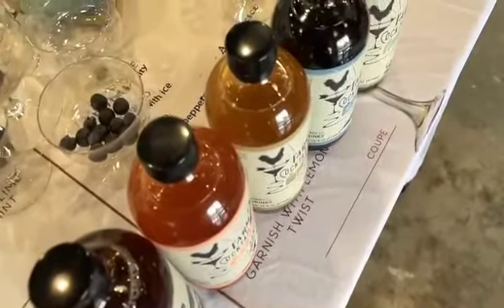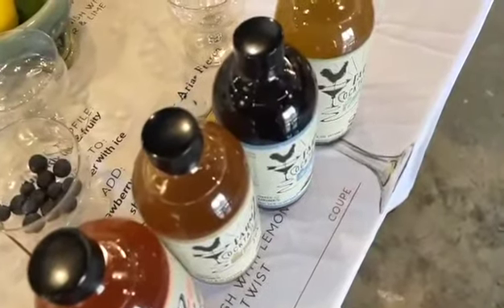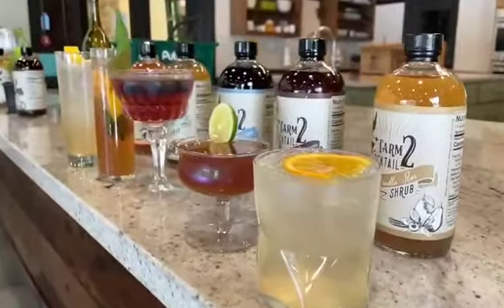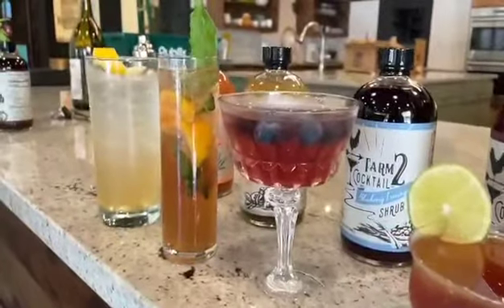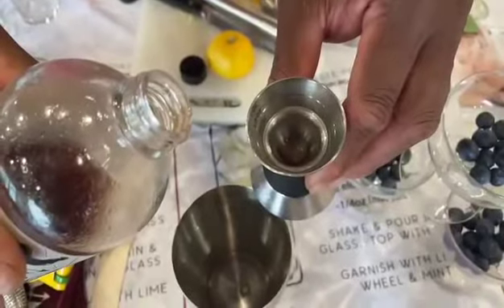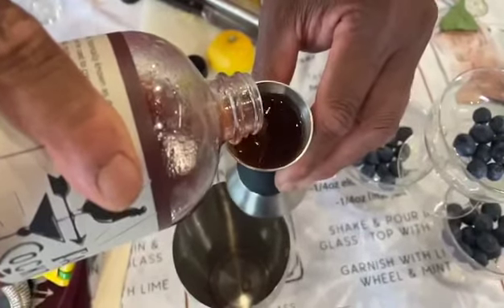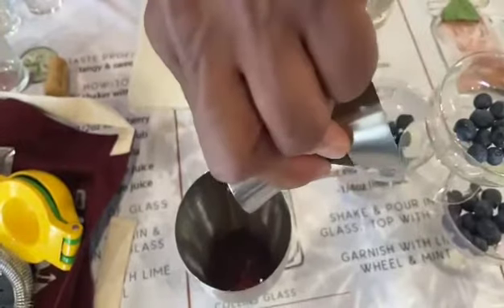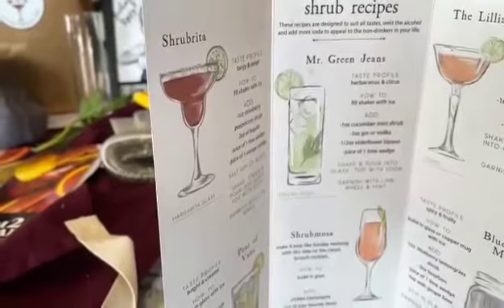What We Do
Promotional